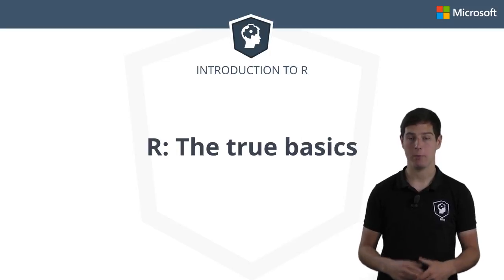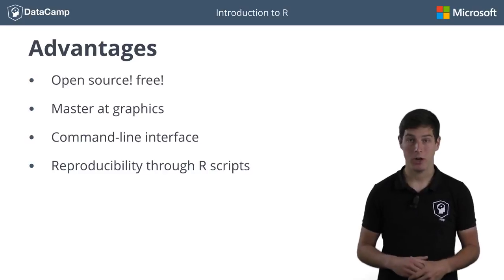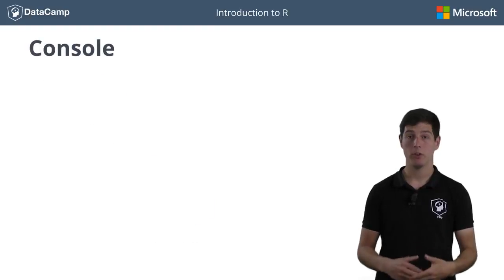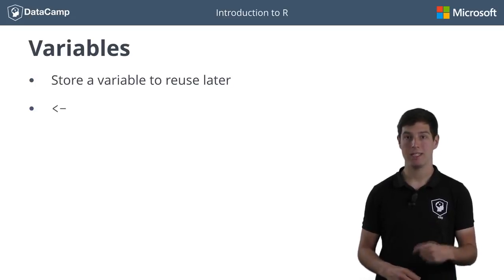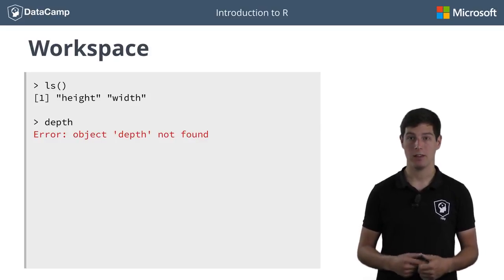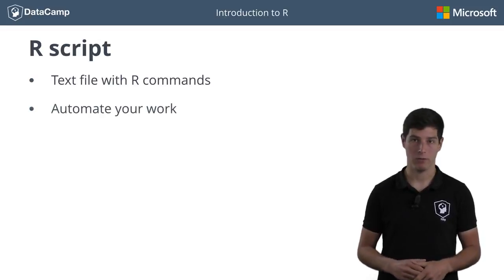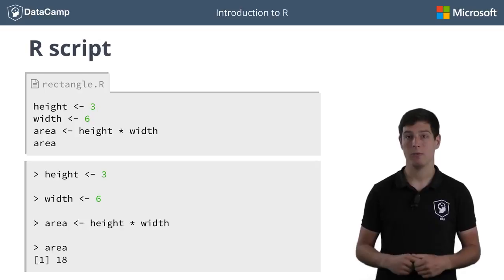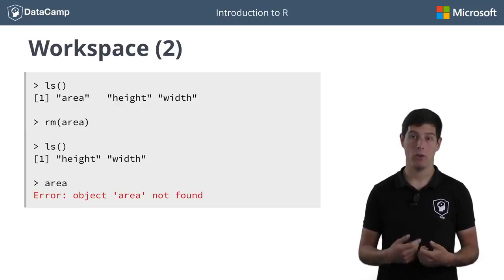01 The True Basics